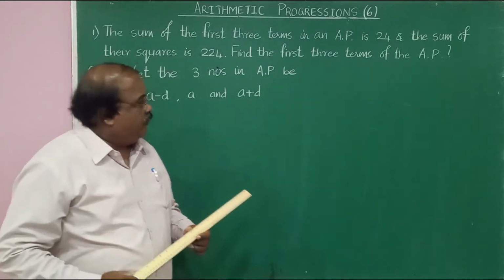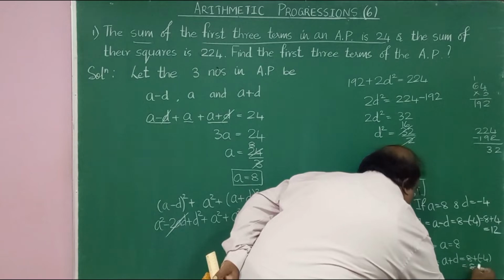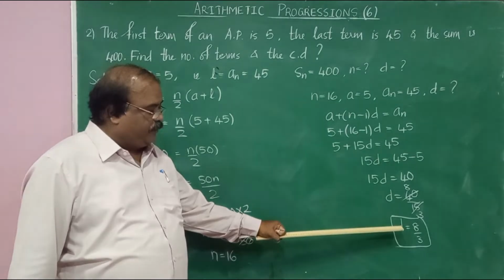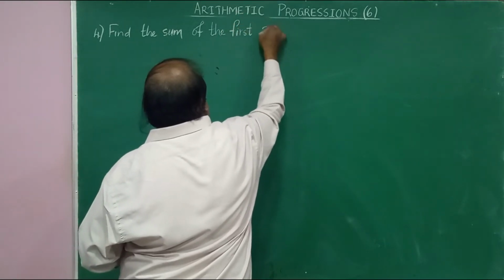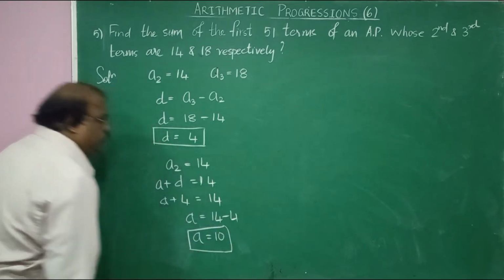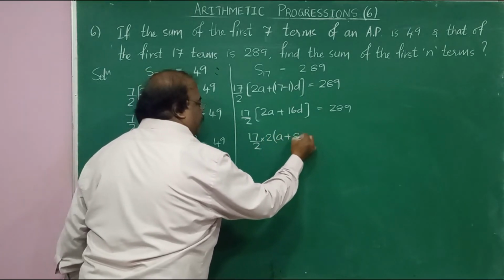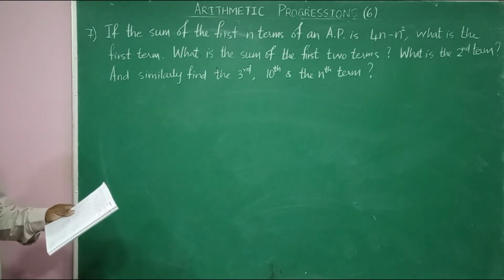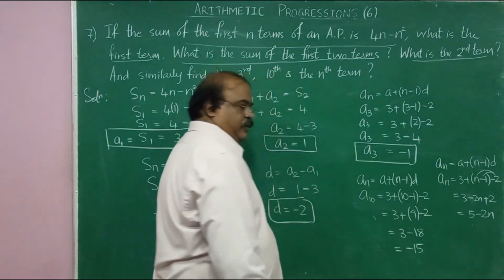Arithmetic Progressions Part 6 by Sir Lester D'Souza